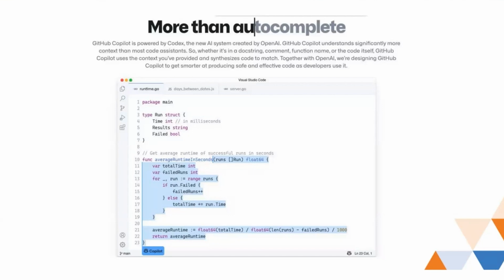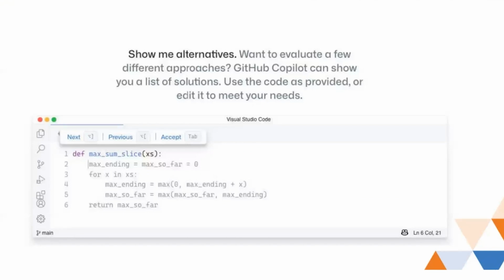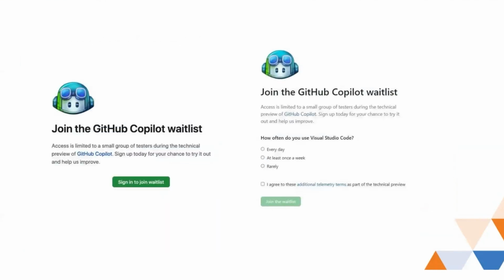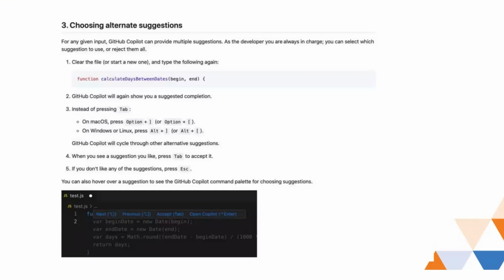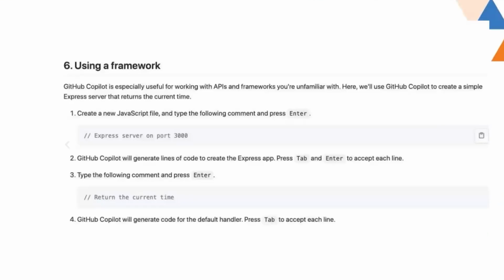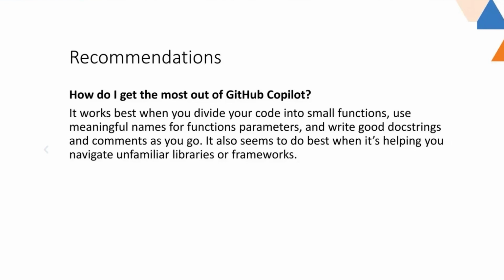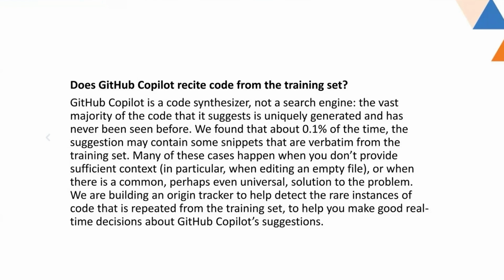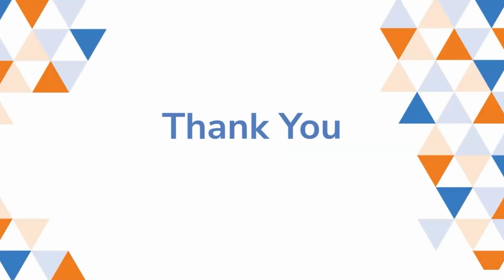Unlock the Power of GitHub Copilot | An Introductory Webinar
Join us for an engaging and informative webinar on the incredible capabilities of GitHub Copilot. Whether you're an experienced developer or just starting your coding journey, this webinar will introduce you to the world of AI-powered code generation and demonstrate how GitHub Copilot can revolutionize your programming experience. Our expert speakers will walk you through the basics of using GitHub Copilot, share tips and tricks, and showcase real-life examples of how it enhances productivity and accelerates development. Don't miss out on this opportunity to level up your coding skills and harness the potential of GitHub Copilot!